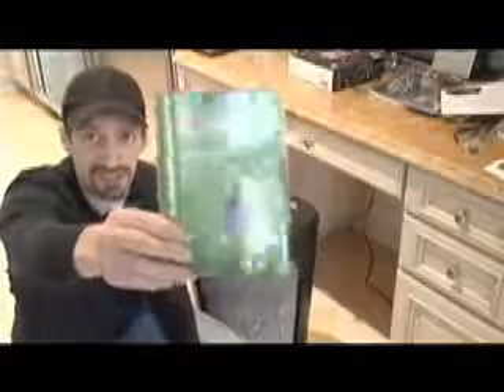Vista instal in 2 minutes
Here is the best way to install Vista.